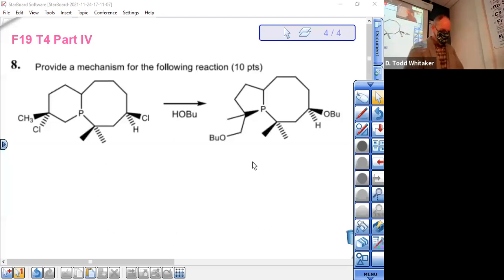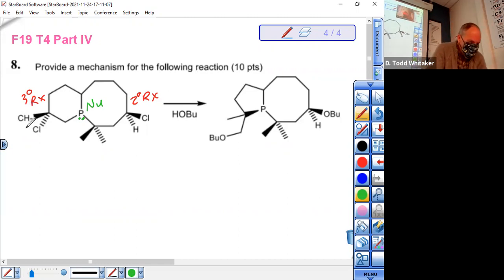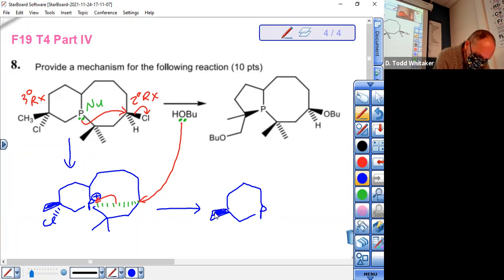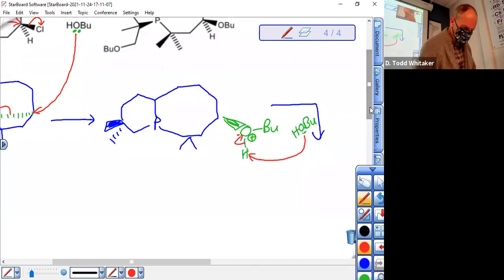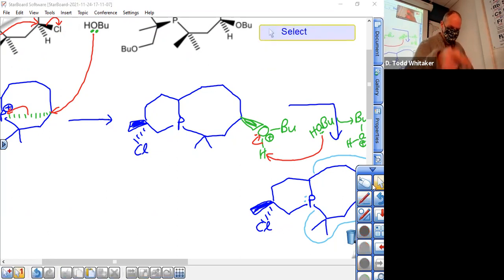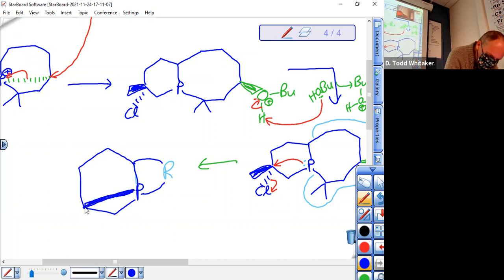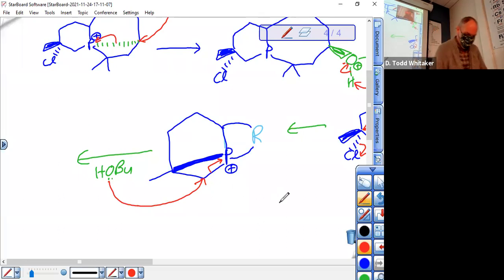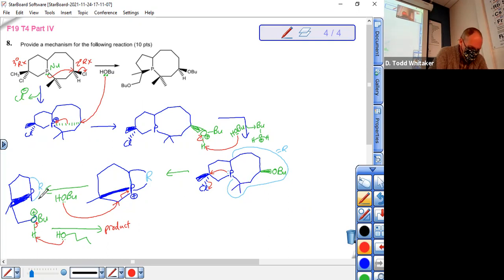Fall 2019 T4 IV - Q8 - NGP mechanism